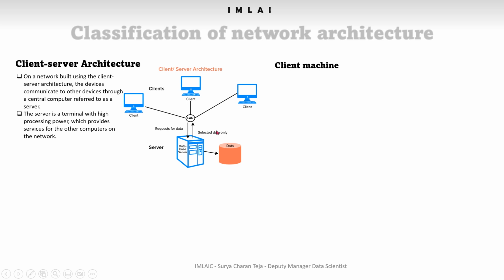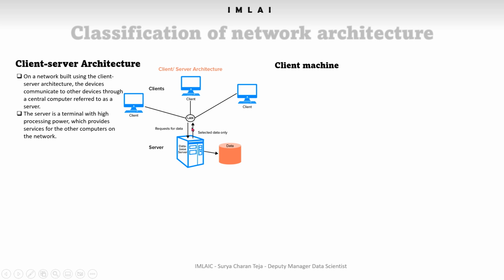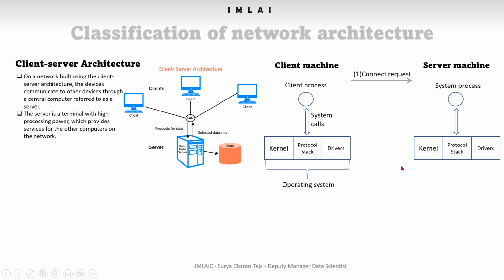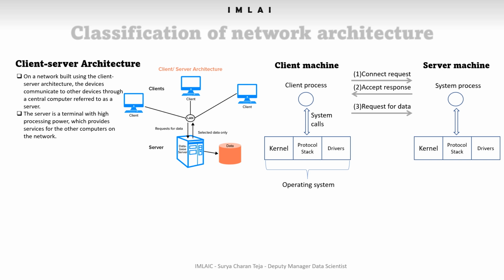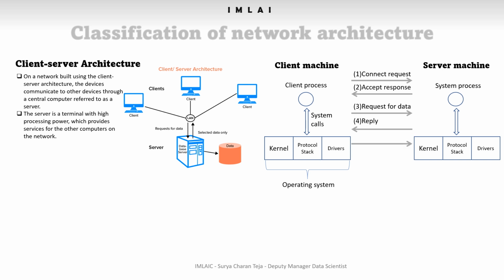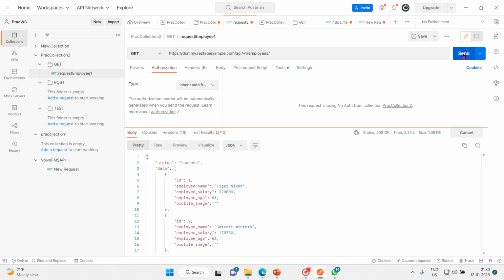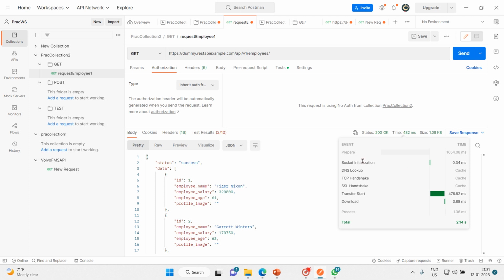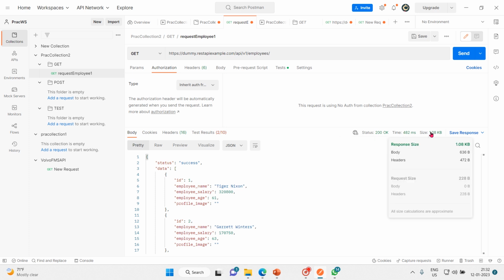4 Client Server Architecture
4 Client Server Architecture